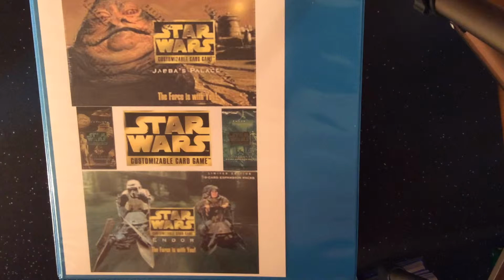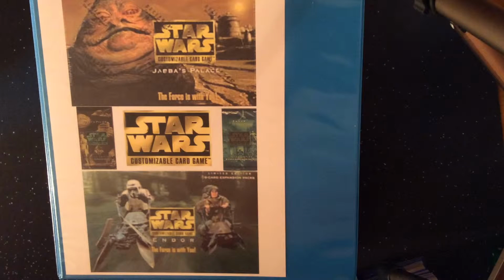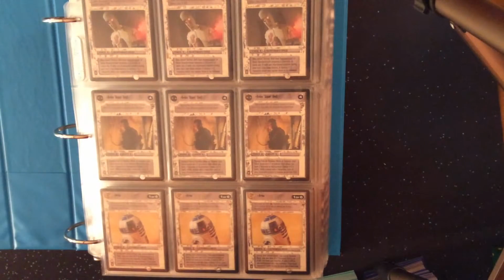Hobbies Outside of Sports Card Collecting: Star Wars CCG - Part 9- LS: Jabba's Palace & Endor Sets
This is a series of videos where I will share some of the other hobbies that took the place of collecting Baseball and other sports cards.  I had stopped collecting after the 1994 season.

Star Wars, particularly the original trilogy, has always been an interest of mine outside of sports.  In 1995 a card game based on Star Wars came out from a company called Decipher.  The cards and games hit all the correct notes for me:  something I could play semi-competitively, collectable, and with an IP that I found interesting.

I jumped in and played through my college years and a little beyond once the game became "dead" from the standpoint of getting new cards from Decipher.  There is a player's committee that supports players that still play these days.

This is the 9th of the videos that I share what is left of my personal collection of these cards.  I still have multiple sets of these cards, but that is a fraction of what I once had.